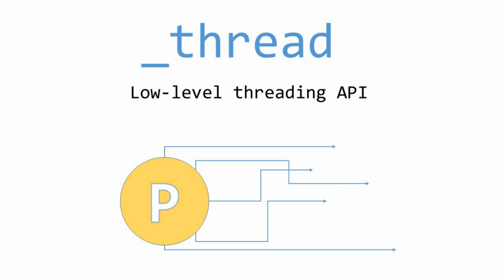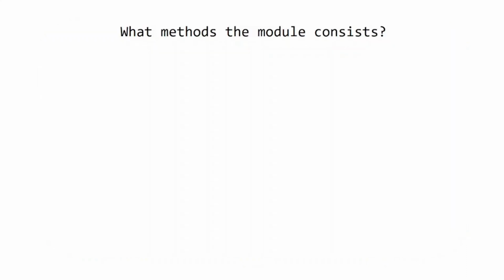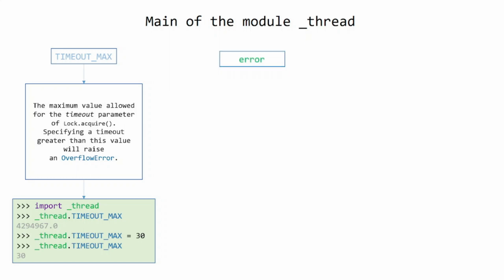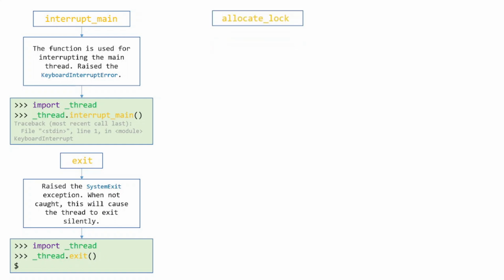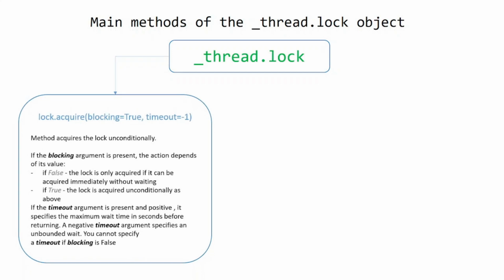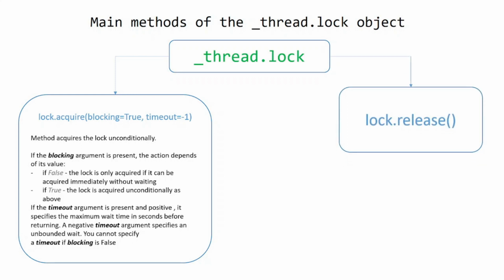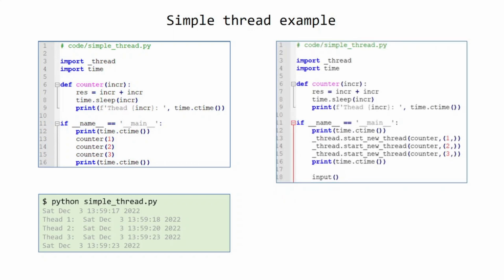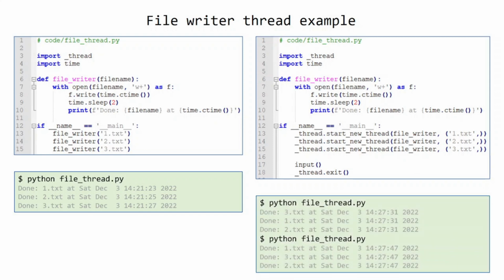Python Modules #2: _thread - low-level threading API. Why we need threading in Python?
In this video, we're going to learn how to use the _thread module to get threading. We'll also look at low-level threading API.

If you're looking to learn more about Python modules, then this is the video for you! In this video, we'll cover everything from main information about threading in Python to example about locking threads.

And we will learn:
    - some main information about threading in Python
    - what methods the _thread module consists?
    - some information about main methods of the module
    - simple example of threading with the module _thread
    - the example when you have to write some files
    - example about locking threads

By the end of this video, you'll have a solid understanding of how to use the os module to get the information you need and manage processes in Python!